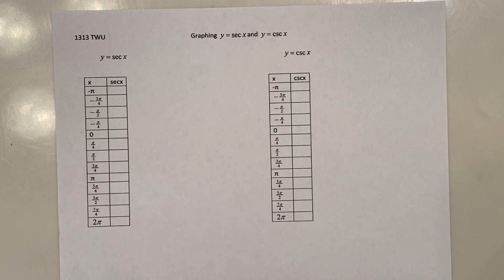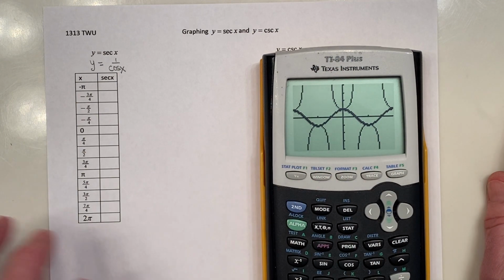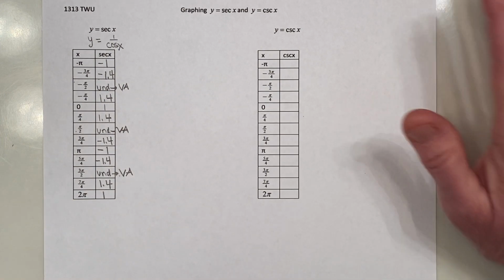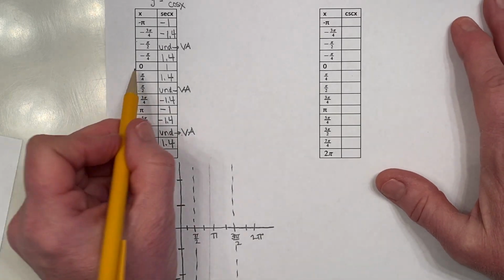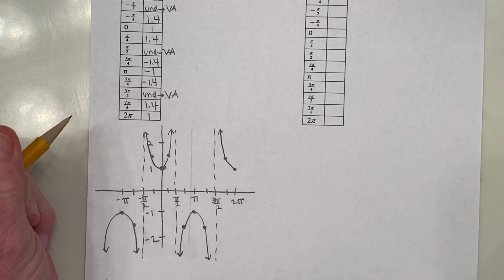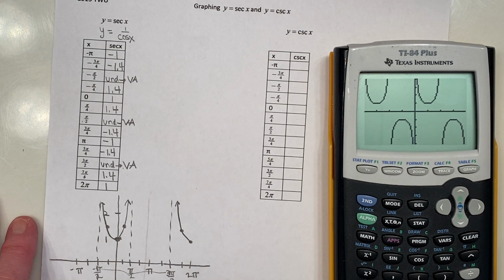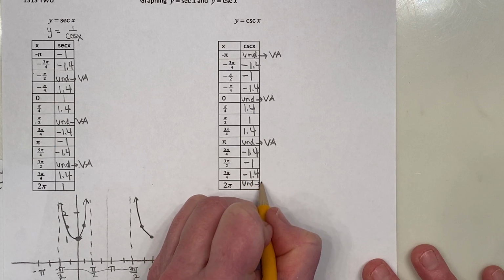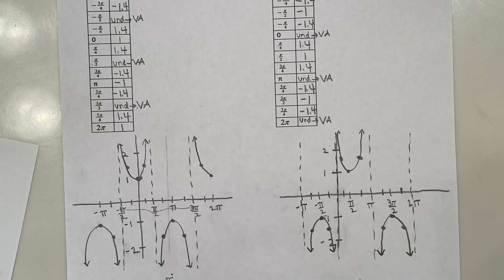1313 Intro Graph y=secx and y=cscx